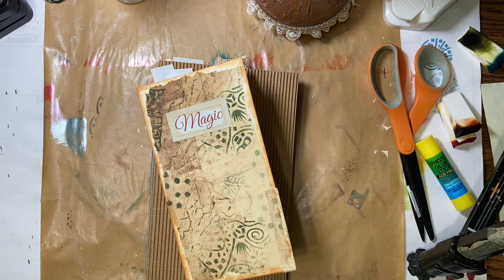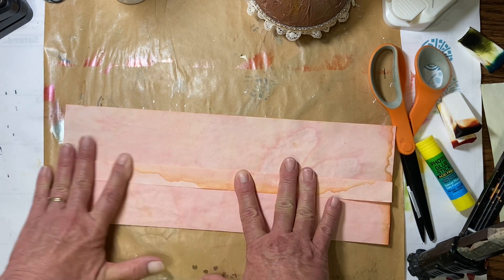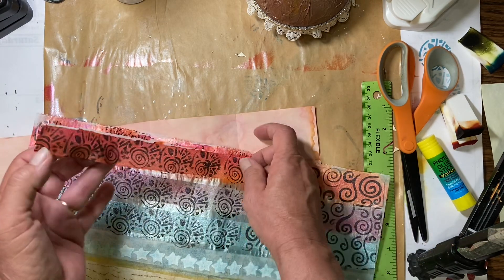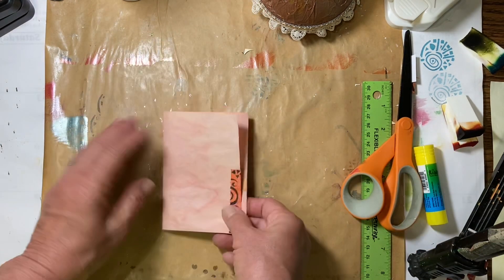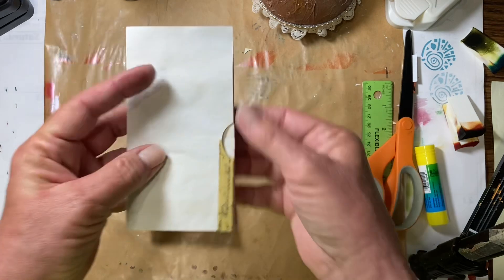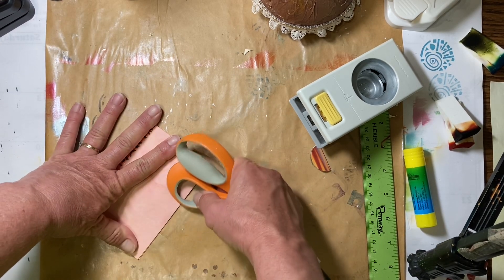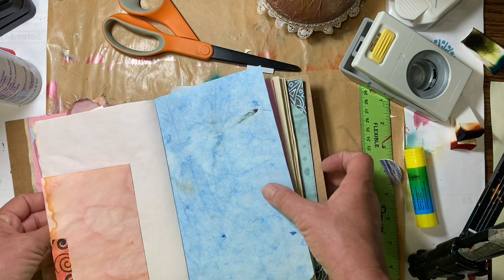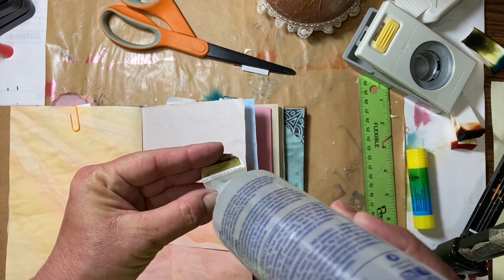Journal on a Budget Starting Over, Wk 12, New journal pocket :)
Starting a new journal using recycled items and inexpensive supplies :) tfw, and I hope you all have an Outstanding Day :) amy **If you are enjoying this series and would like to leave a small donation to support my channel you can do that